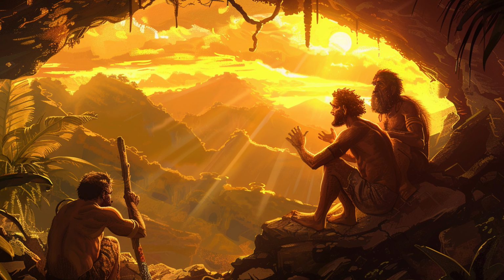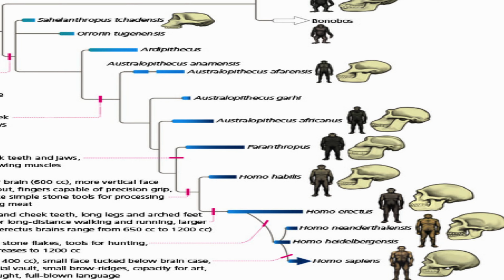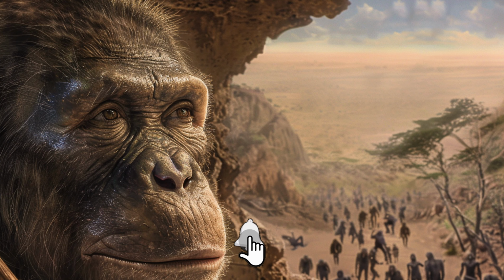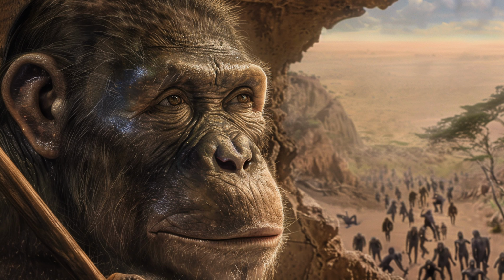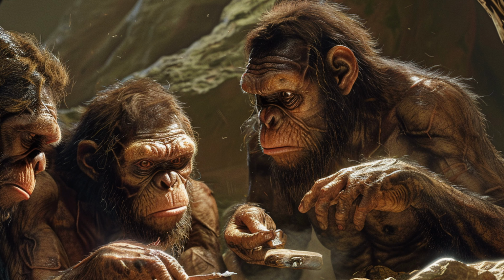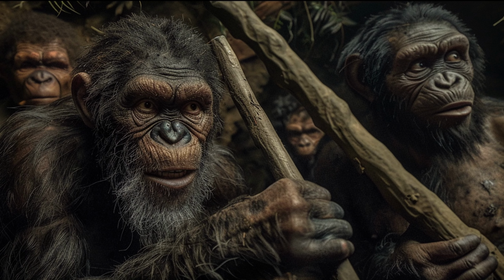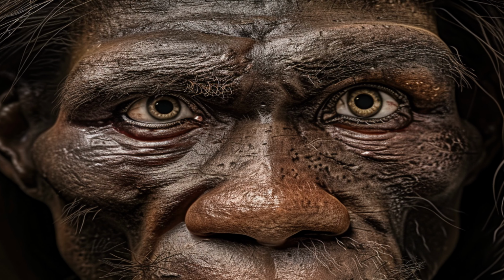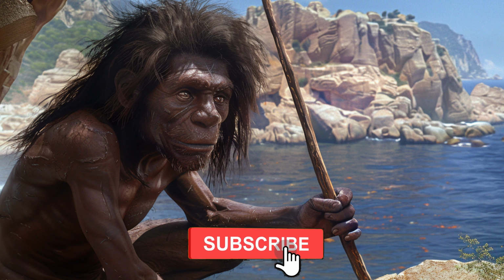Uncovering Secrets of Our Ancestry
Warrior Shaman Music

All Warrior Shaman Products

Books

The Poetic Edda: Stories of the Norse Gods and Heroes (Amazon)
The Viking Spirit: An Introduction to Norse Mythology and Religion (Amazon)
Norse Mythology (Amazon)
Agricola and Germania by Tacitus, James Rives, et al. (Amazon) Welcome back to "Unlocking Ancient Family History"! In this episode, we dive deeper into the rise of early humans, focusing on how our ancestors adapted and evolved millions of years ago. Discover the incredible journey of Homo habilis, Homo rudolfensis, and Homo erectus as they developed tools, controlled fire, and ventured out of Africa.